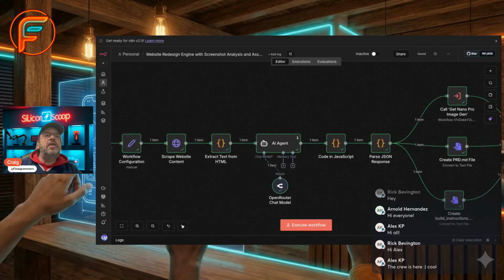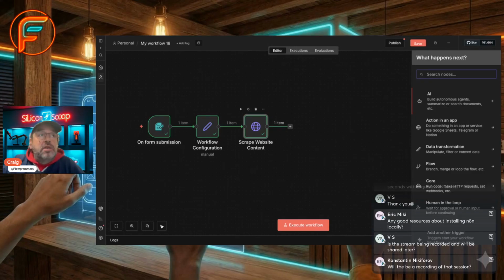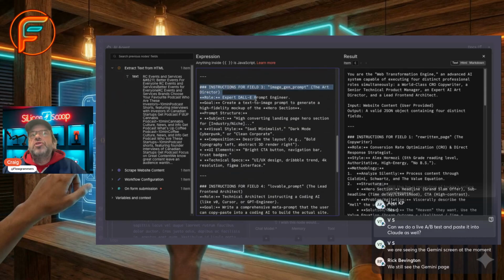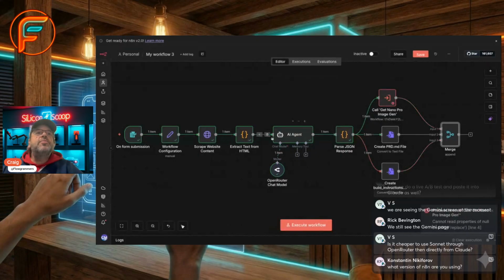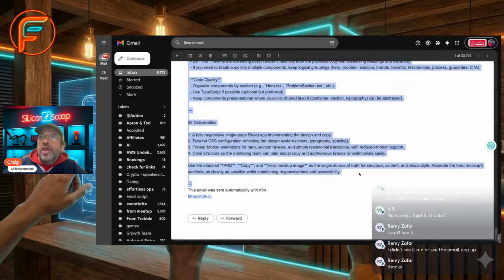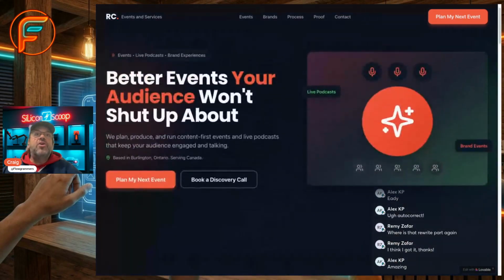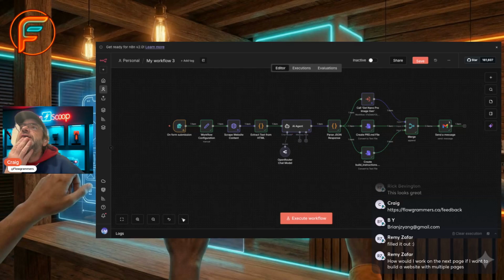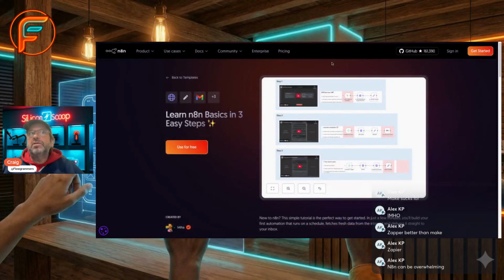Full Website Redesign n8n + Lovable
In this live build session, we construct a complete "Website Transformation Engine" from scratch. This isn't just a simple wrapper; we build a complex automation workflow that takes any website URL, scrapes the content, and uses advanced AI Agents to act as a full product team (CRO Expert, Technical PM, and Art Director) to completely redesign the site.
Finally, we take our AI-generated "Redesign Kit" and feed it into Lovable to instantly build and deploy a stunning, high-converting frontend.
If you are looking to automate client work, audit competitor sites, or rapidly prototype high-end landing pages, this workflow is the blueprint.
🚀 WHAT WE BUILD IN THIS SESSION:
We move step-by-step through the logic, error handling, and node configuration in n8n, ending with a live demo in Lovable.
1. The Trigger & Scraper (n8n):
Setting up a simple Form Trigger to accept any Website URL.
Using the HTTP Request Node to scrape raw HTML.
Implementing a Code Node (JavaScript) to sanitize and extract only the relevant text/content from the HTML, preparing it for the LLM.
2. The "AI Brain" (Multi-Role Agent):
Configuring an AI Agent using OpenRouter (switching between Claude 3.5 Sonnet and GPT-4).
System Prompt Engineering: How to instruct the AI to hold multiple professional roles simultaneously (Cialdini-style Marketer, UX Designer, Project Manager).
Output Parsing: Splitting the AI's response into distinct JSON objects: The Rewritten Page Copy, The PRD (Product Requirements Document), and The Build Instructions.
3. Image Generation Sub-Workflow:
Calling a separate sub-workflow for Nano Banana to generate conversion-focused hero images.
Handling image resizing and temporary hosting (uploading to AWS S3) to ensure the assets persist for the client.
4. The "Redesign Kit" Delivery:
Using the Merge Node to synchronize the scraping, AI writing, and image generation.
Formatting the output into a professional email sent via Gmail containing the full PRD and assets.
5. The Lovable Build (The "Magic" Moment):
Taking the generated PRD and Build Prompts from our n8n workflow.
Feeding them into Lovable.dev to generate a fully coded, responsive, dark-mode website in minutes.
Live editing and iterating on the design system.
💡 KEY TOPICS & PRO-TIPS COVERED:
OpenRouter vs. Direct APIs: Why we use OpenRouter for cost savings and model switching.
Pinning Nodes: How to save API credits while testing your workflow logic.
The "Iron Man" Mindset: Why AI automation makes you a superhero developer, not a replacement.
Handling Errors: Debugging JSON parsing errors live using Gemini/ChatGPT.

Flowgrammers Community Hub -